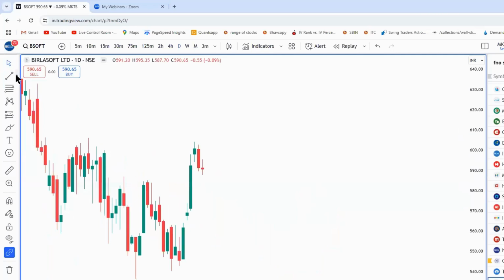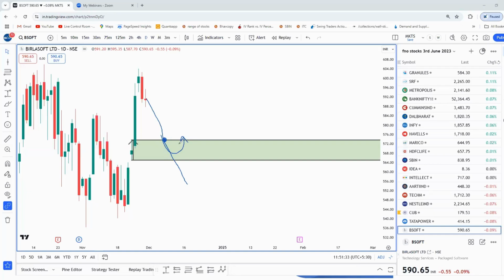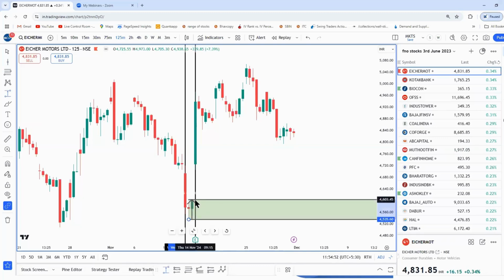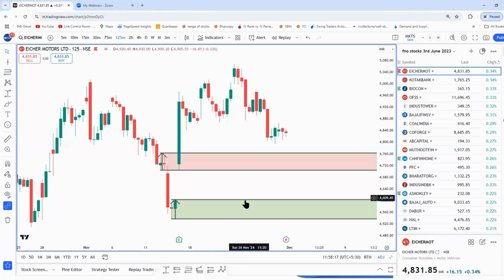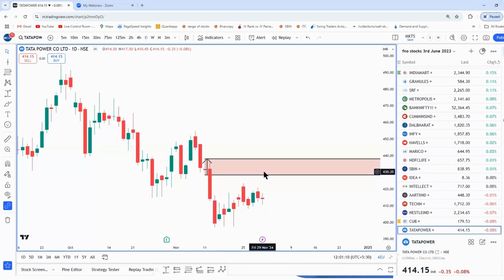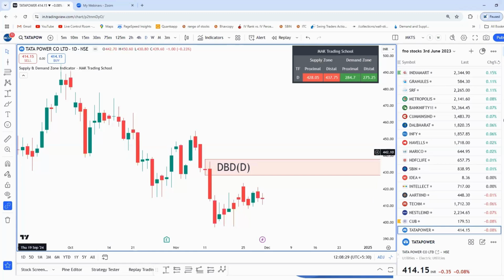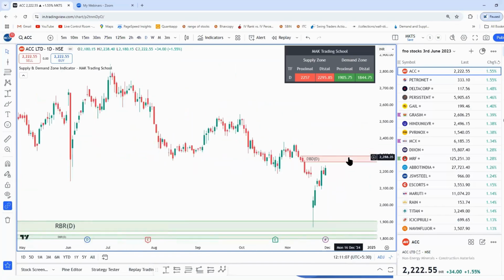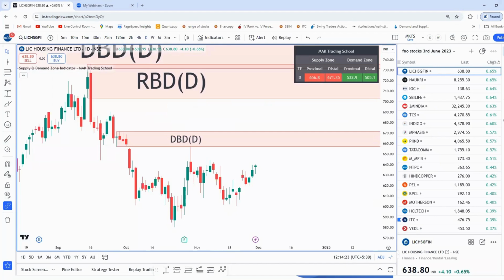Top Trades This Week Analyzed by a Pro – Don’t Miss Out! | MAK Trading school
Discover the TOP trades for this week expertly analyzed by Mr. Mahesh Kamath, a seasoned research analyst and the founder and mentor of MAK Trading School. 🚀

In this video, you'll learn: ✔️ How to identify high-probability trade setups.
✔️ A detailed breakdown of the Supply and Demand Trading Strategy used to analyze these trades.
✔️ Insights to make informed trading decisions and maximize your profits.

With over 11 years of experience in stock market trading and training, Mr. Mahesh Kamath brings unparalleled expertise to help you trade the right way. Whether you're a beginner or an experienced trader, this video has actionable insights you can’t afford to miss!

Learn a proven strategy to stay ahead in the market.
Get professional insights to understand upcoming market moves.
Improve your trading skills and confidence.